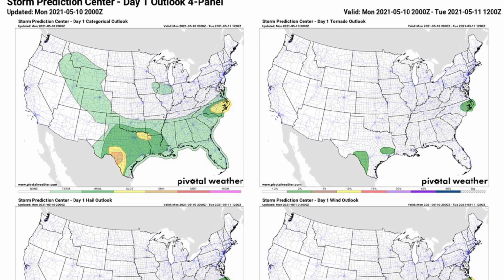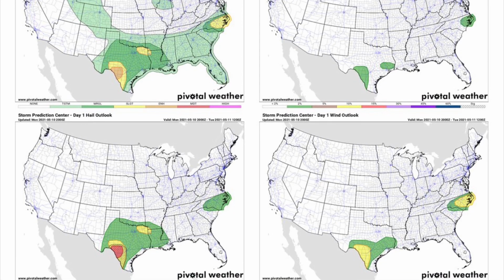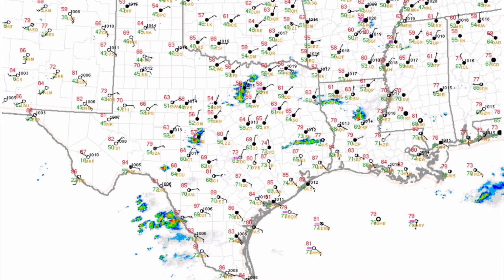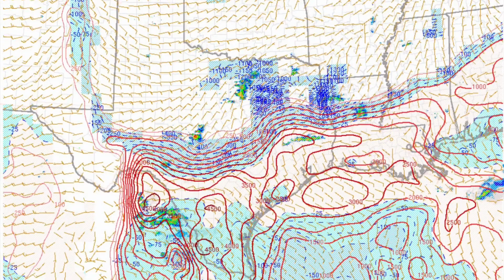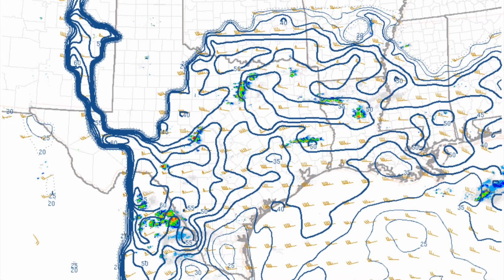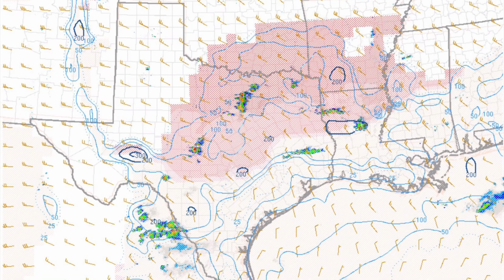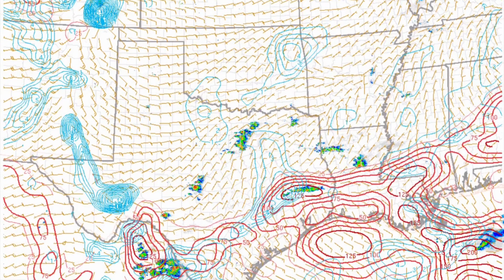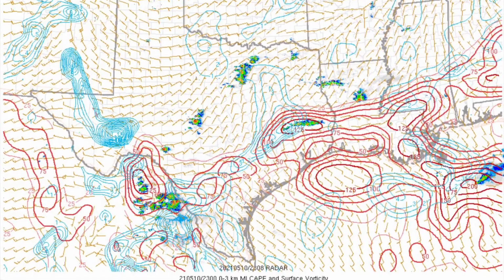Weather Update - Andres weakens, enhanced risk of severe weather tonight